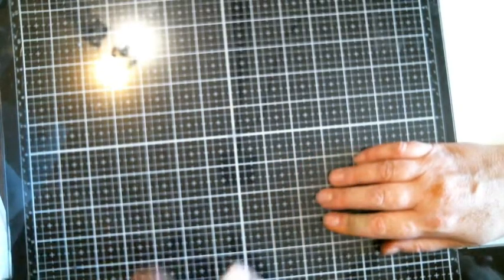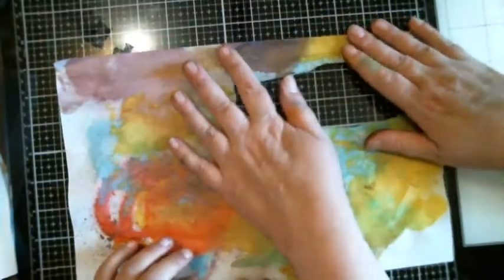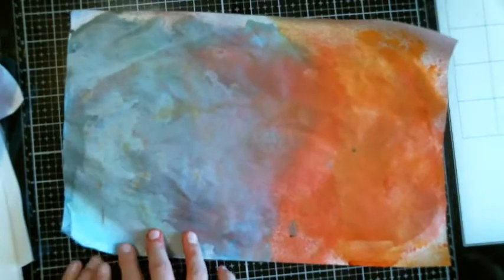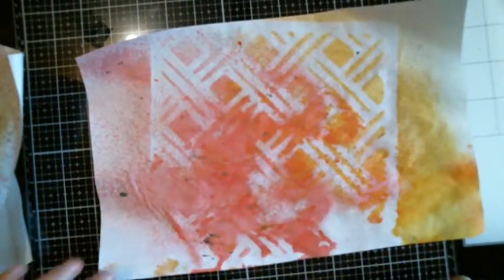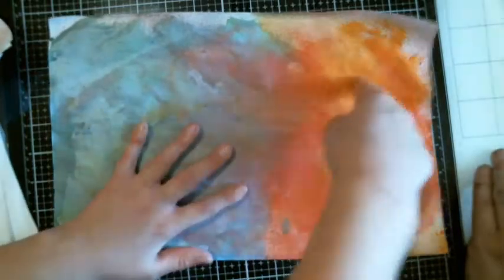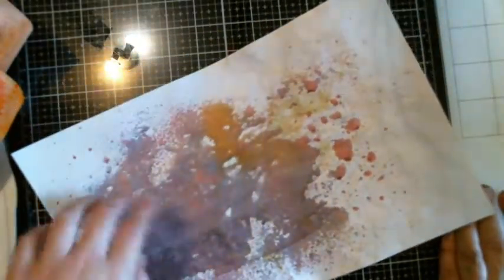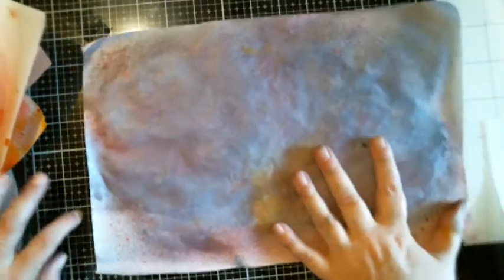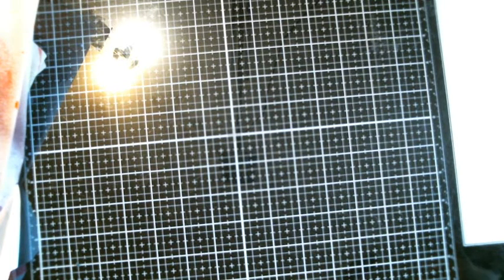The Grandkids Mix Media Paper they Did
I do Altered Crafts, Mix Media ,  Steam Punk , Shabby , I love to craft something once to try it out , On Wednesday I also Do Wednesday Night live with Friends and we host on each other channels.

We  ( Have at it (Jo ), (myself ) have a Zibbet  Store called Creative passion  if your looking for any home made item here the place to go